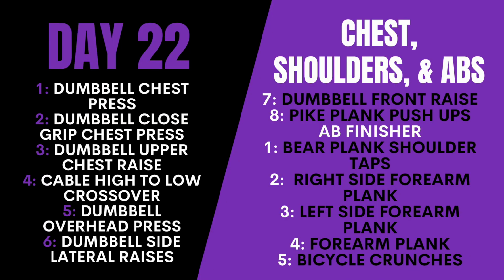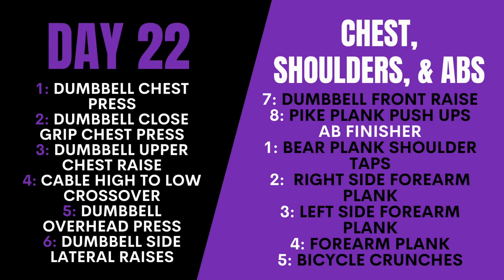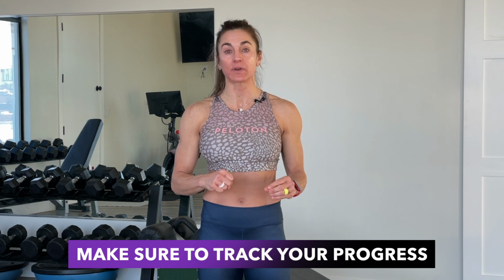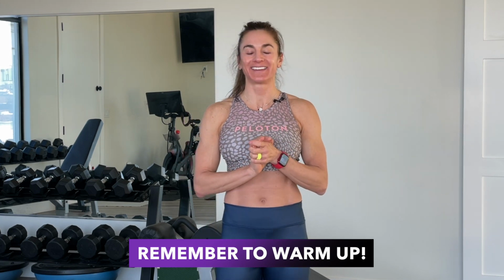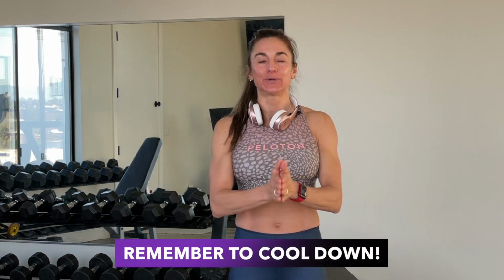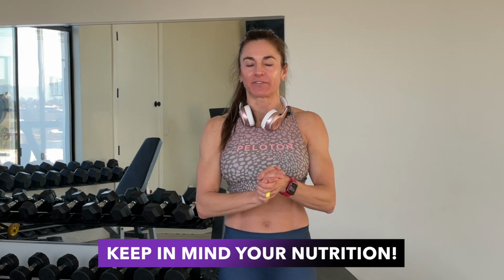Chest, Shoulders & Abs Workout: Warrior Strong - Day 22 | Lady Warrior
Welcome to Day 22 of the 9 week Warrior Strong workout series! In today's video, we focus on working out our chest, shoulders and then performing an ab finisher at the end. Exercises we do will include Dumbbell Chest Press, Cable High to Low Crossover, Pike Plank Push-Ups and more! Let's get out there and kick our trash!

Don't forget to see the results from your hard work during this series by downloading the FREE progress tracker made specifically for this Warrior Strong series.

Ready to achieve your physical and nutritional goals? I provide nutritional coaching while helping you understand what calories and macros are, what they mean to you, and help you accomplish your goals.

ABOUT WARRIOR STRONG:
Welcome to the Warrior Strong!
This is a 9-Week workout program that will give you the opportunity to work hard, build muscle, grow mentally, burn calories, shred fat, and feel the best you’ve ever felt.

Make no mistake, it’s time to show up for yourself.  It’s time for you to stand in the mirror and say, “I built that!” You are going to build a foundation that is going to allow you to feel mentally and physically strong from the inside out.

A Lady Warrior exudes strength mentally and physically, stays committed, shows up even on days she’d rather not, DOES NOT look for the easy way out, and will turn excuses into fuel to rise above.

Are those big shoes to fill? 100%. Can you fill them? 110%.

These 9-weeks are going to train you to push past mental barriers, find strength you didn’t know you had, and feel accomplished every single day.

Equipment necessary:

- Dumbbells
- Progress Tracker (super important to write down your weights used, and reps accomplished for each workout.  Every little bit is progress!)

I’m super excited for this program.  If you have done one of my other Warrior Programs, then you will love the Warrior Strong.  If you haven’t done a Warrior program, then welcome!

If you have been here before, give me a “I am a Lady Warrior” in the comments.  That way I’ll know you are prepared to “kick your trash!”

Don’t be afraid to ask questions, drop a comment on how the workout went for you, if it was a struggle, if you hit a PR, or if you were just proud of yourself for showing up.  This is a place to build each other up and celebrate the wins, no matter how big or small.

I encourage you to take measurements before you start and each week thereafter.  I included a measurement chart along with the progress tracker.  This will give you an indication if you are getting results, but please be realistic.  This isn’t 9 weeks to beach body buffness.  This is 9 weeks to start the rest of your life in the trajectory of who you want to become mentally, physically, and emotionally and look amazing in the process.

Now Let’s Go “KICK OUR TRASH!”

VIDEO CHAPTERS:
0:00 Workout Overview - Warrior Strong Day 22 - Chest, Shoulders & Abs
4:05 Dumbbell Chest Press
4:42 Dumbbell Close Grip Chest Press
5:17 Dumbbell Upper Chest Raise
6:51 Cable High to Low Crossover
7:42 Dumbbell Overhead Press
8:12 Subscribe for more Weekly Workouts!
8:54 Dumbbell Side Lateral Raises
9:47 Dumbbell Front Raise
10:18 Pike Plank Push-Ups
10:51 Bear Plank Shoulder Taps
11:09 Forearm Planks
11:47 Bicycle Crunches
112:28 Workout Wrap-Up

Looking for food that makes you feel full longer, helps you maintain energy levels during your workouts, or even great foods to help you recover? Download my FREE Carb/Protein guide to help become educated on your food choices

ABOUT ME:
Welcome to Lady Warrior on YouTube!  This is a place where you can learn and implement the tools you may be missing to level up your fitness with strength training and macro based nutrition to build the confident, sexy body you want to achieve.

Hey.. I am Shannon Johanson, a Personal Trainer and Certified Nutrition Expert ready to help put an end to your fears, false beliefs, and failures & empower you to take control of your mind and body.  I will teach you the amazing benefits of strength training, that food is NOT the enemy, that more cardio isn't better it's just more, that finding balance is where you find true happiness and results are what you get when it all comes together.